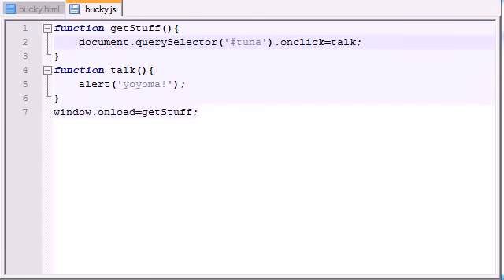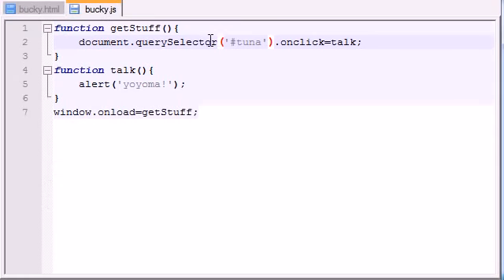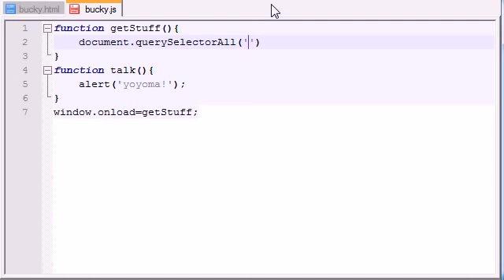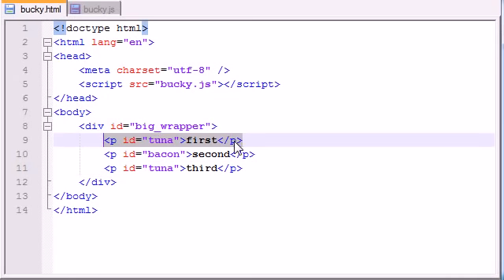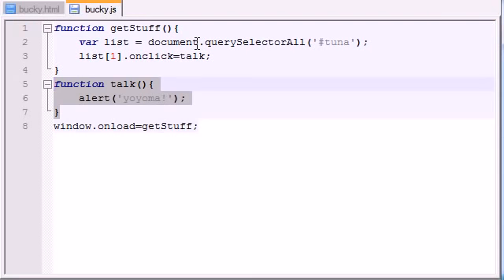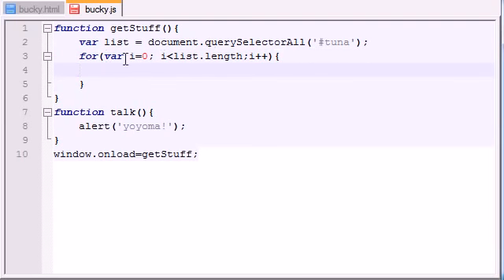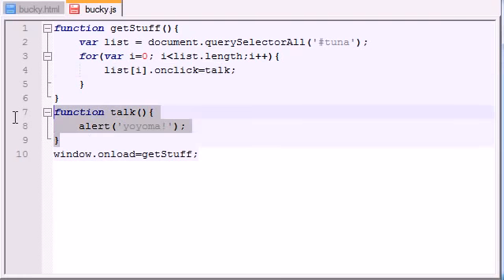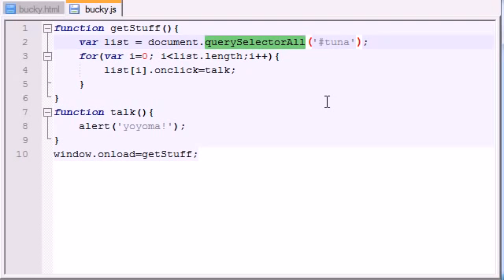HTML5 Tutorial 26 querySelectorAll